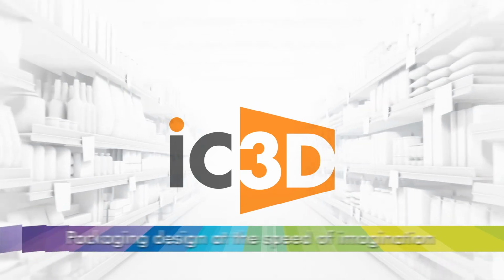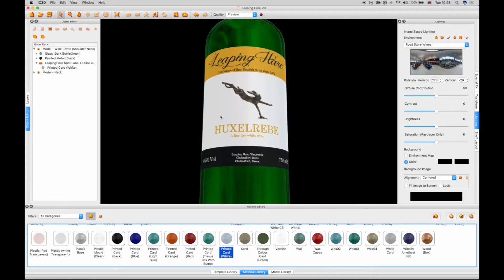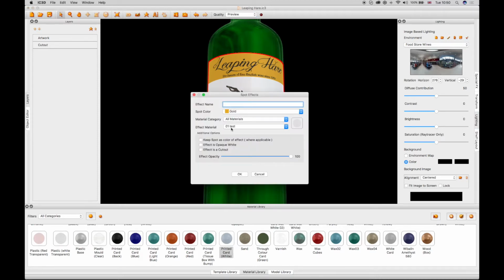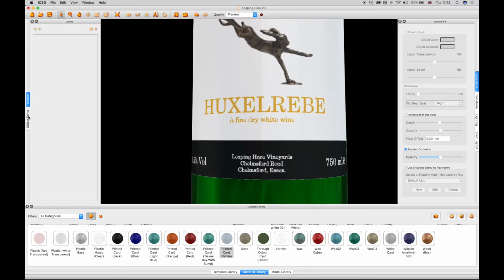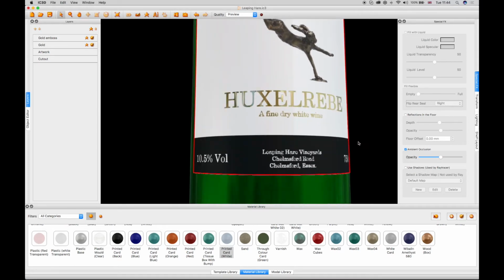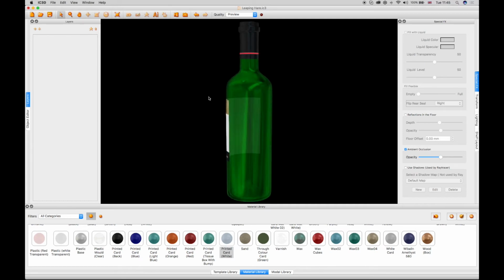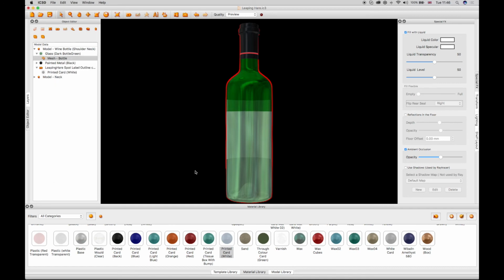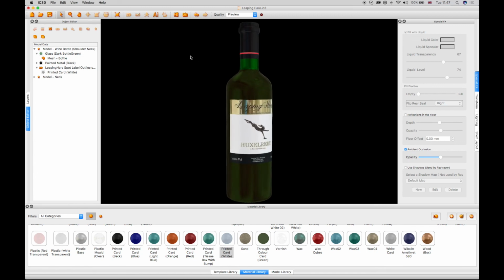iC3D Training Movie 04 3D Label & Spot FX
Apply Spot FX materials in iC3D Suite to Adobe Illustrator label graphics, utilising spot colour information from the illustrator file. Create special metallic effects and embossing to enhance the visualisation of your 3D model. Create special effects by adding liquid to your model, understanding the functions and tools that will realistically display your 3D model to give it an added dimension, that will enhance the creativity of fresh new modern designs.